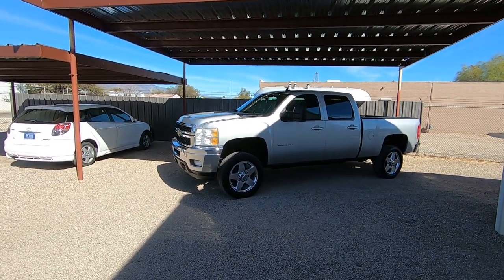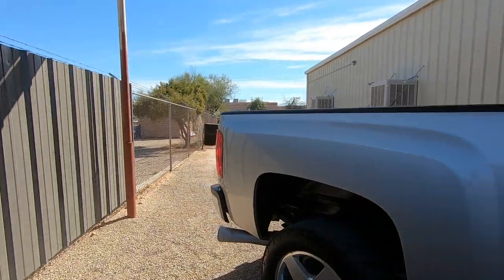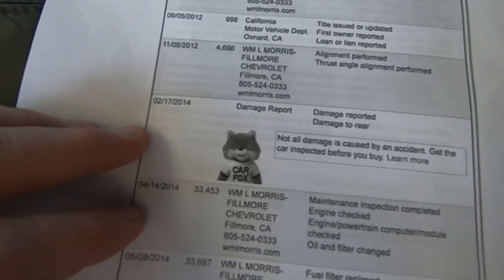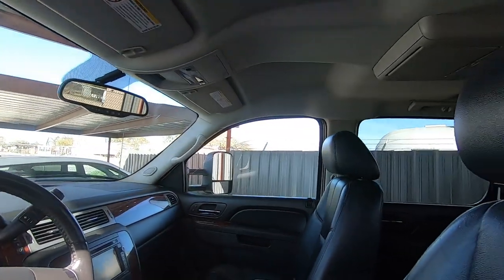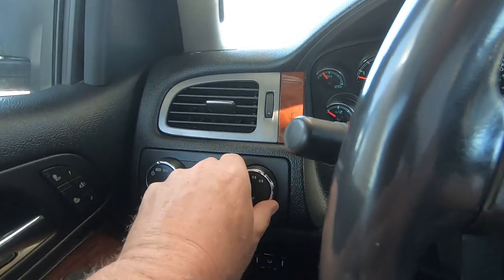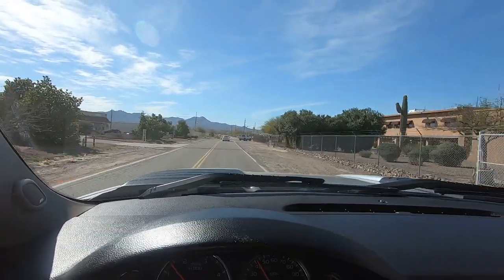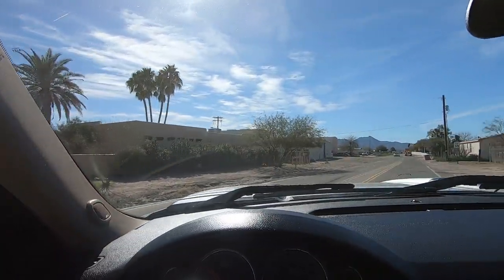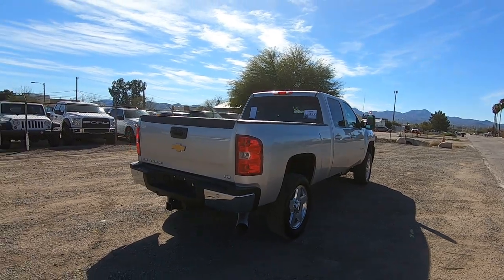2011 Chevy Silverado LTZ Diesel 4x4 Wheel Kinetics